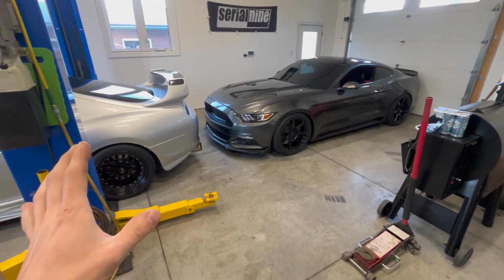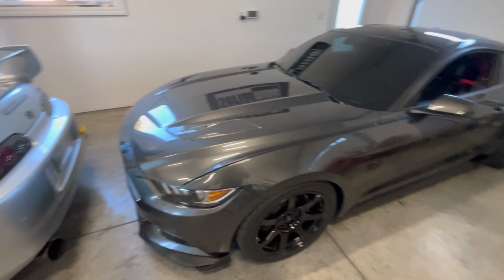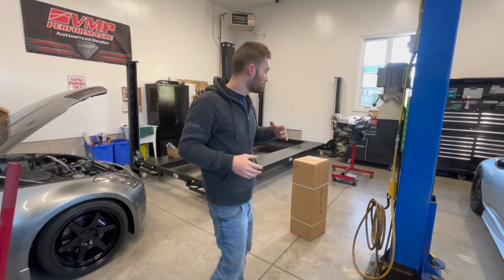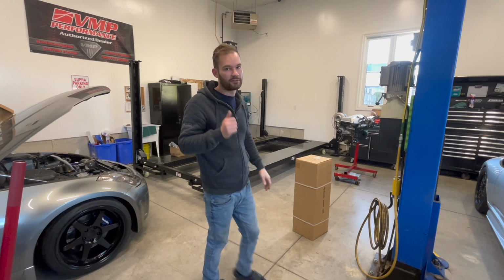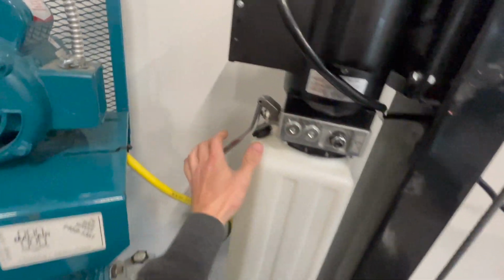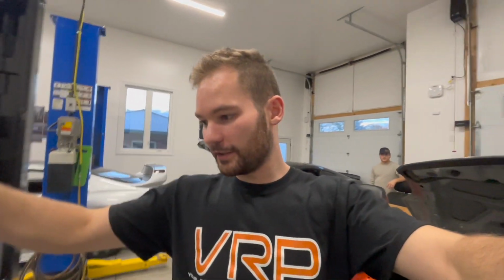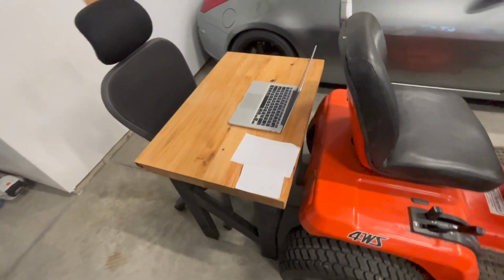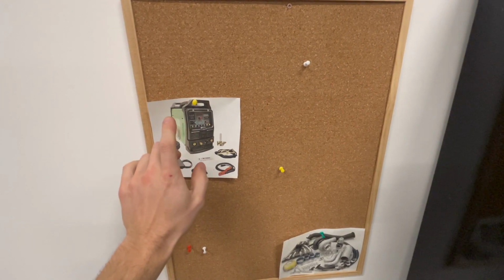TURNING MY DREAM GARAGE INTO A REALITY !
WHATS NEXT ?  Im thinking some epoxy floors maybe ? some lights ?